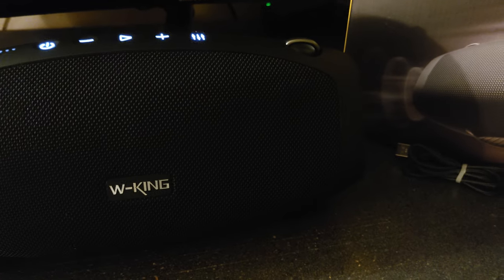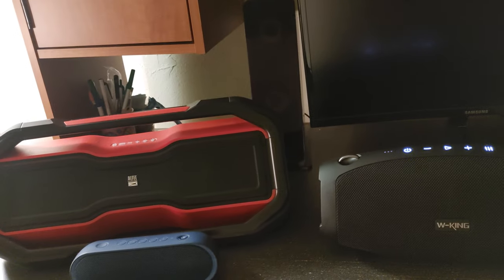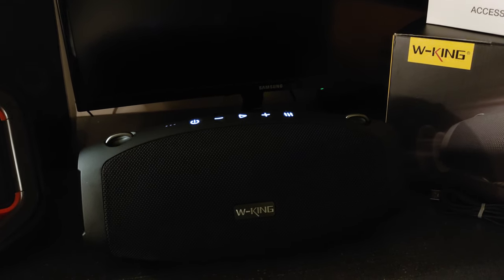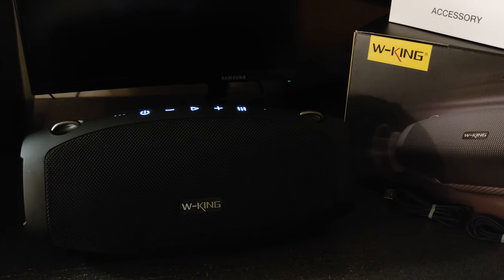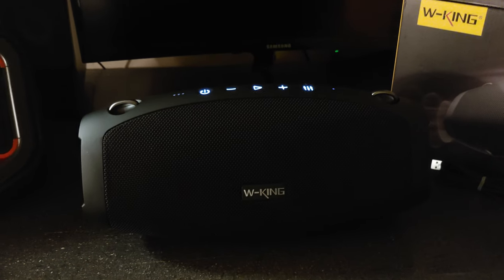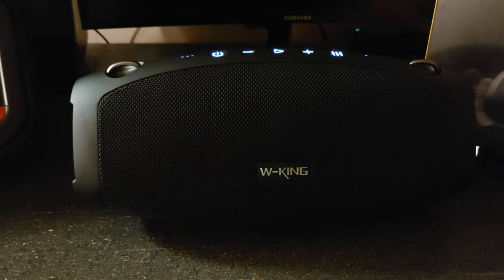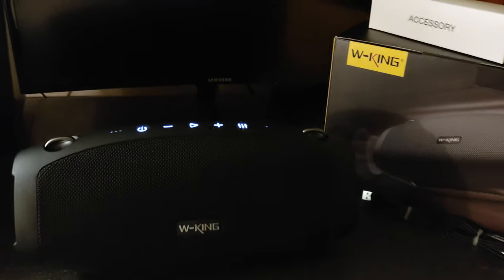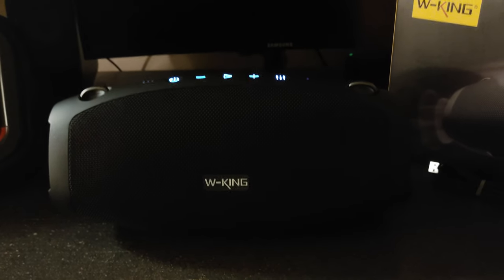W-King X10 Bluetooth speaker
I'm really impressed!!